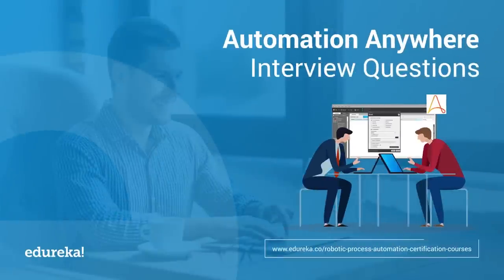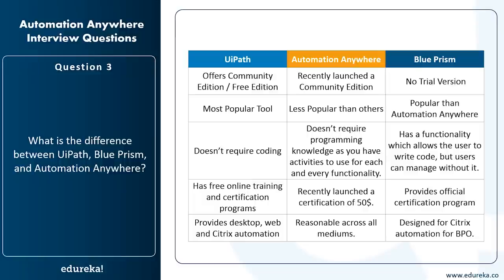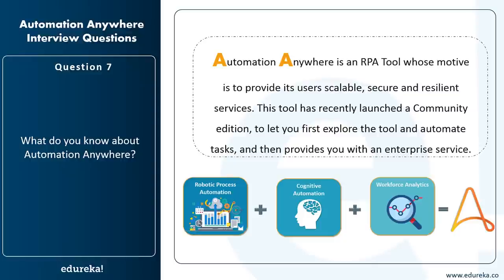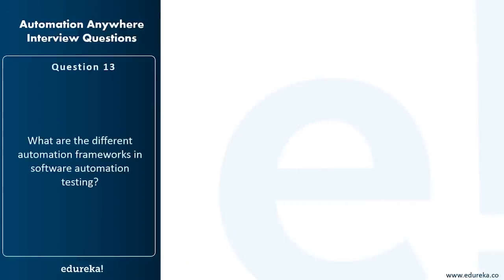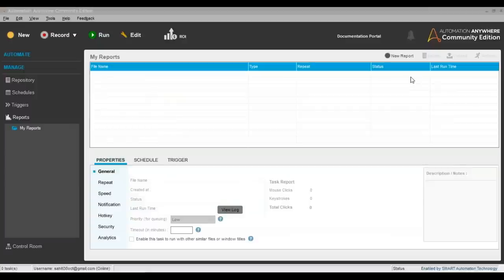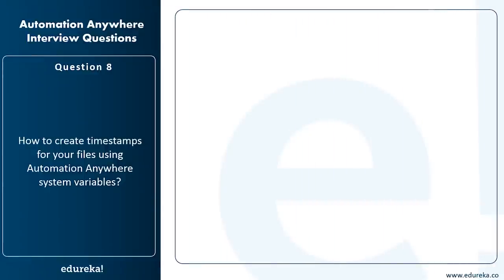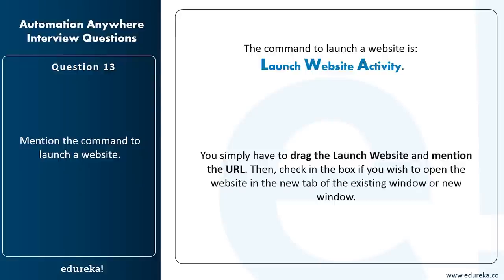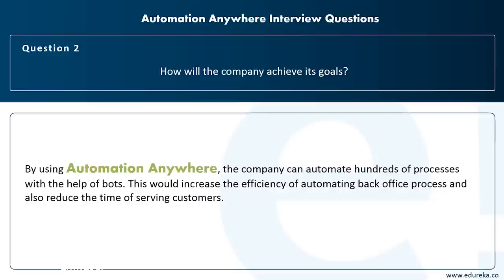Top 50 Automation Anywhere Interview Questions | Robotic Process Automation Training | Edureka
This session on Automation Anywhere Interview Questions will cover the following topics:
1:59 Basic Interview Questions
23:49 Tool - Based Interview Questions
47:40 - Scenario Based Interview Questions

This course is of 8 sessions of 3 hours each
At the end of the training, you will have to work on a project, based on which we will provide you a Grade and a Verifiable Certificate!

About the Robotic Process Automation Course

Edureka’s RPA training using ‘Automation Anywhere’ will help you understand concepts around Robotic Process Automation. Robotic Process Automation is the automation of mundane and repetitive tasks which help you in improving accuracy, efficiency and cost optimization with least manual intervention. In this course, you will learn about the RPA concepts and will gain in-depth knowledge on Automation Anywhere tool using which you will be able to automate processes such as Mortgage Processing, Telecom Order Entry, ATM Reconciliation, Complaints Management, Customer Feedback Analysis, Employee Onboarding and many more.

Upon completion of Robotics Process Automation Training using Automation Anywhere, you will acquire both practical and theoretical knowledge as per current trends. This course is designed to teach you the concepts of Automation Anywhere like Web automation, Email Automation, PDF Integration, XML Automation, Object Cloning, Data Manipulation, Image Recognition, Exception Handling and many more.

Why should you take RPA using Automation Anywhere?

The Robotic Process Automation market is estimated to reach USD 2,467.0 million by 2022, at a CAGR of 30.14% between 2017 and 2022 – MarketsandMarkets.com
The average salary for an Automation Anywhere Engineer is around $113k per annum – Payscale.com
You don't need any knowledge of programming languages to implement RPA

Basic knowledge of Database queries